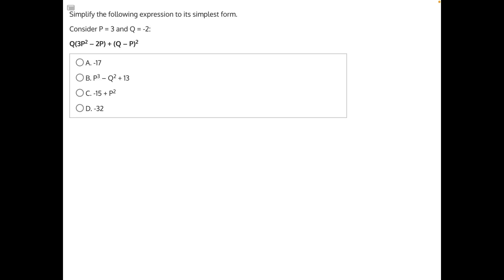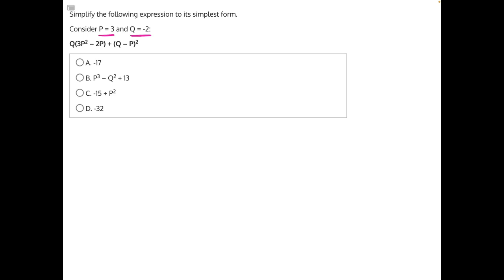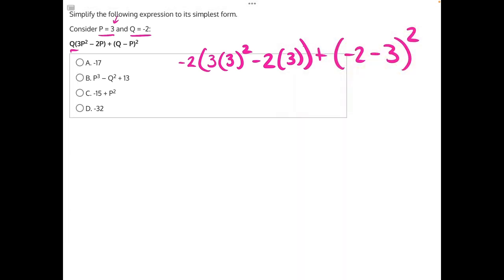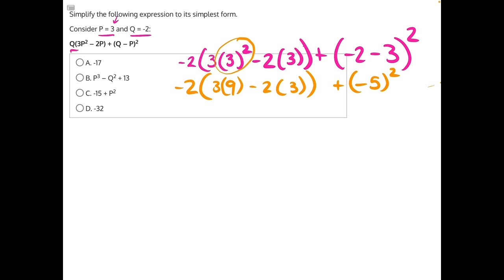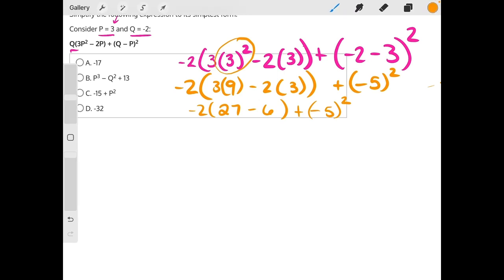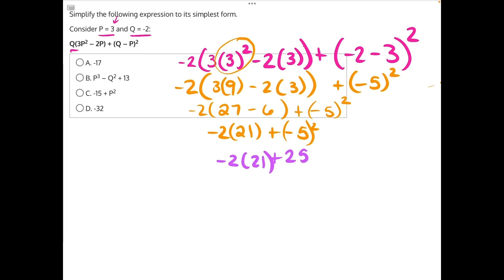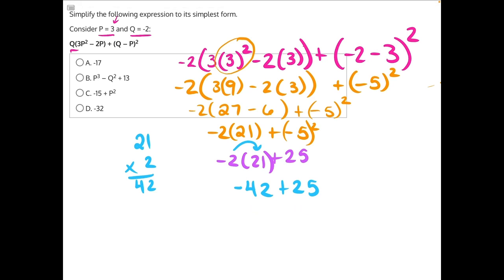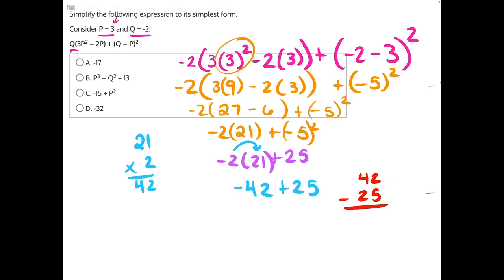NJATC Benchmark Test Solution 3